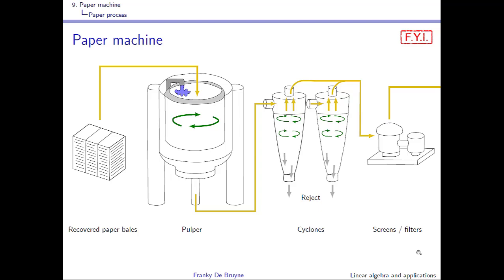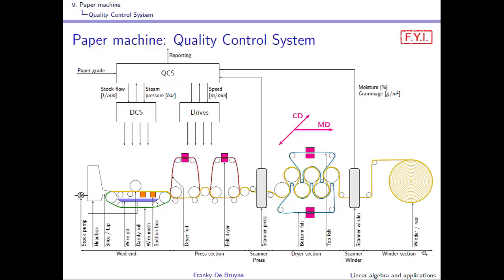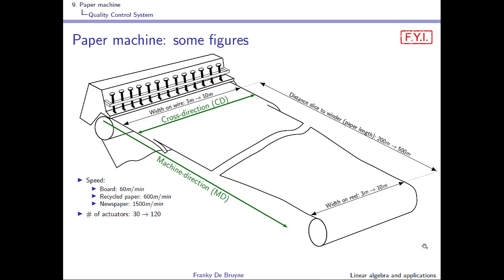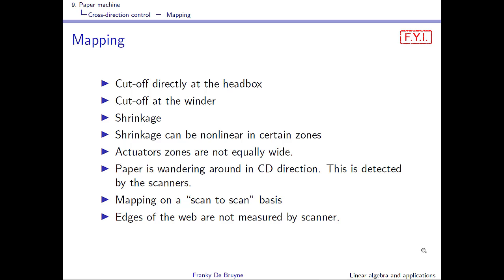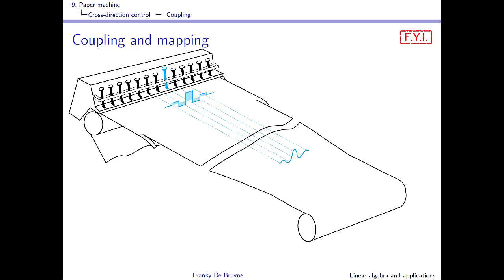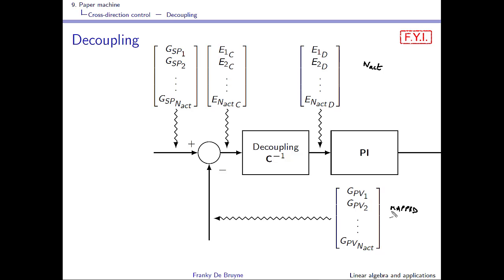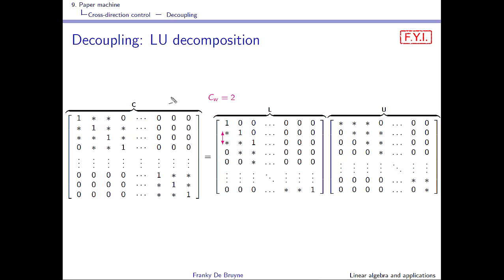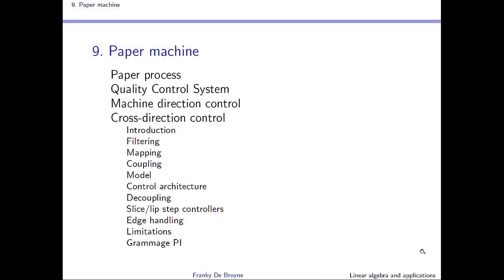Linear algebra and applications: video 15 Paper machine application short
Paper machine application (short version)

Paper process: 00:00
Video of paper process: 04:23
Quality control system: 07:46
Cross-Direction (DC) control: 14:05
     Mapping: 17:08
     Coupling: 25:04
     Decoupling: 31:56